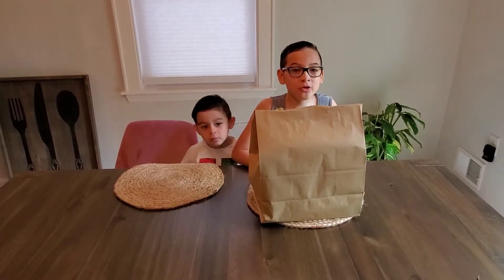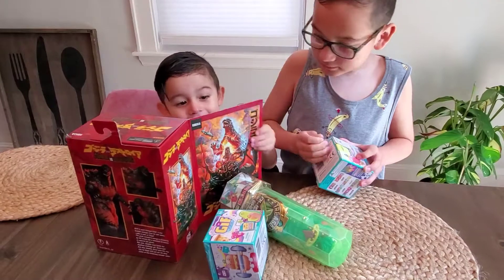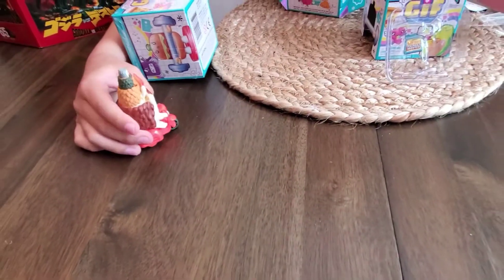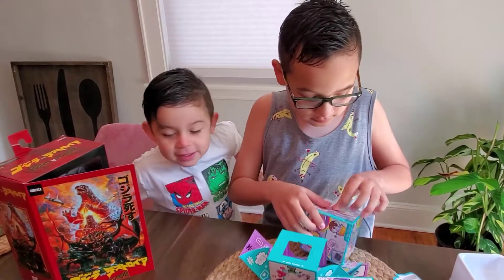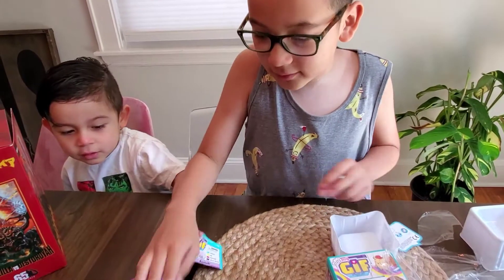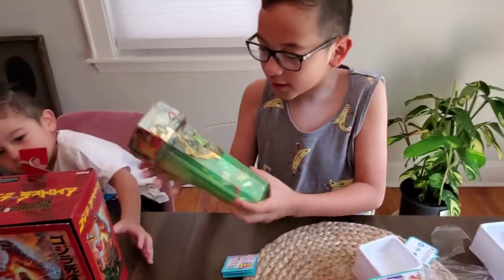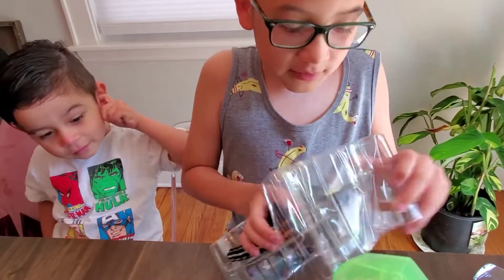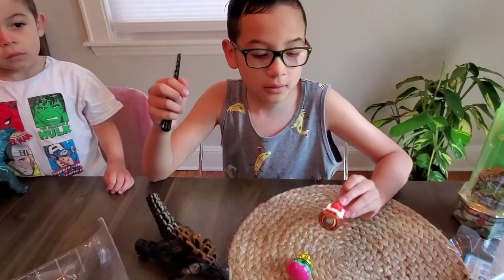Celebrating International Kids Day with Oh My GIF, Godzilla and Treasure X Alien surprises!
Our family celebrates Dia del Niño, which means Kids Day in Spanish. It's a day in where children get treated extra special. They got us little gifts. Some Oh My GIFs surprises boxes, a Godzilla and Treasure X Alien for us to share and play.